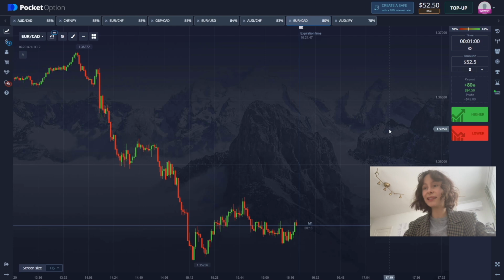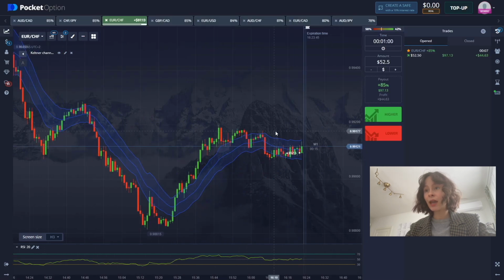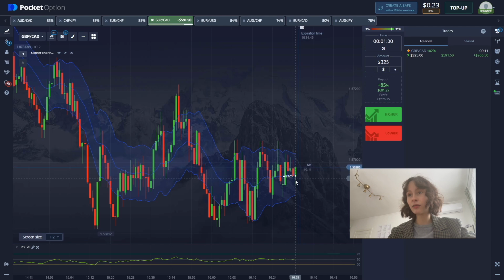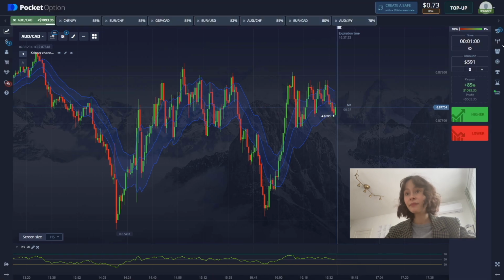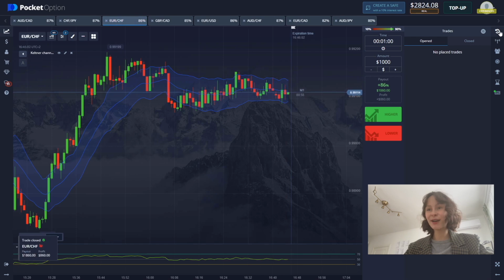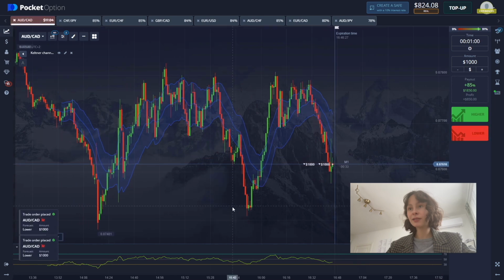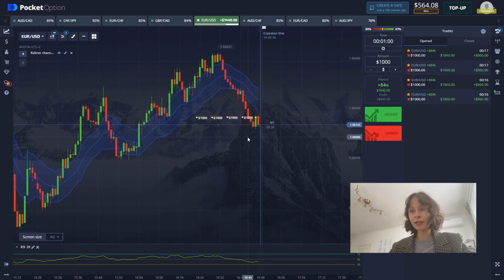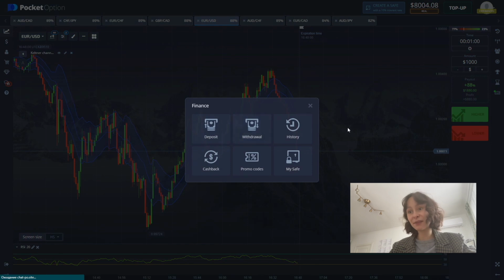From 50$ to 8,000$ NEW STRATEGY FROM SUBSCRIBER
Video about binary options and trading strategy: overview and recommendations

Binary options are one of the most popular tools for investing and speculative trading in financial markets. In this video, we will introduce you to the basic binary option trading strategies that will allow you to make stable profits.

The main topics of the video:

Introduction to binary options: definition, principles of operation and basic terms;
Overview of the main binary options trading strategy;
Examples of successful binary options trading using the strategies considered;
Recommendations on choosing a broker for binary options trading.
We hope that this video will help you understand the basics of binary options trading and choose the most appropriate strategy for your investment portfolio.